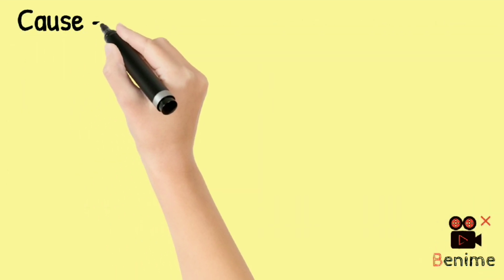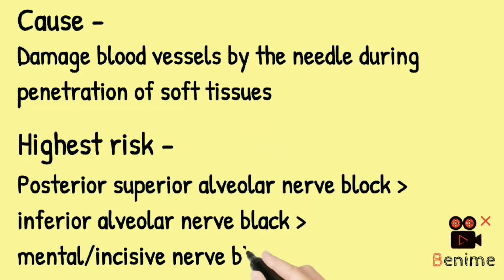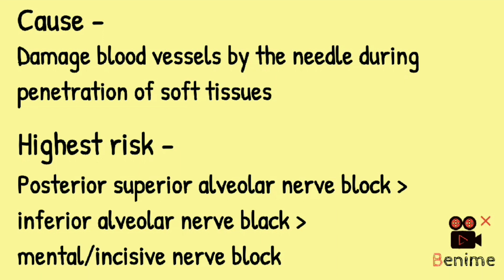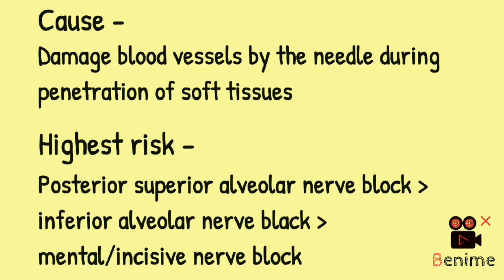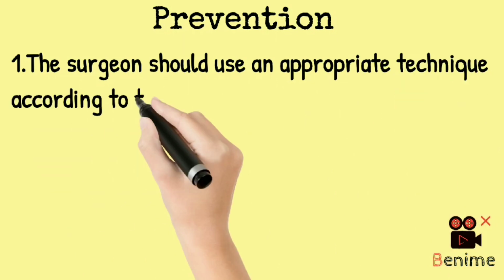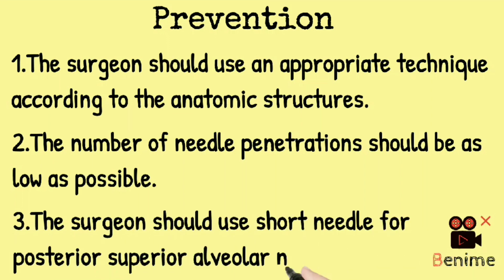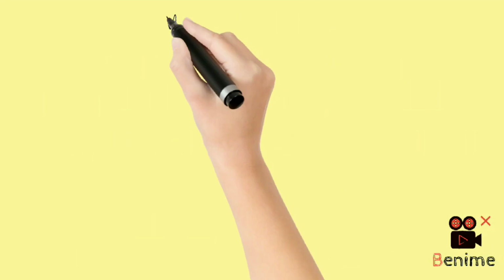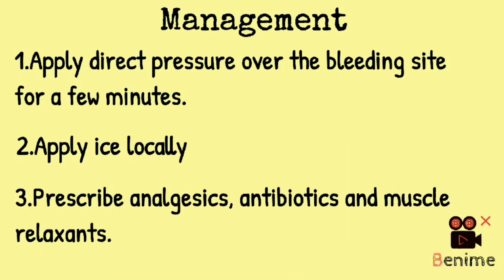Management of hematoma due to local anesthesia